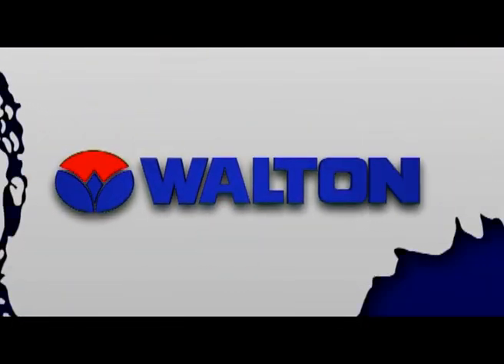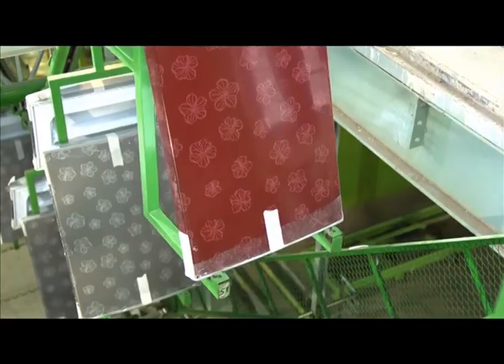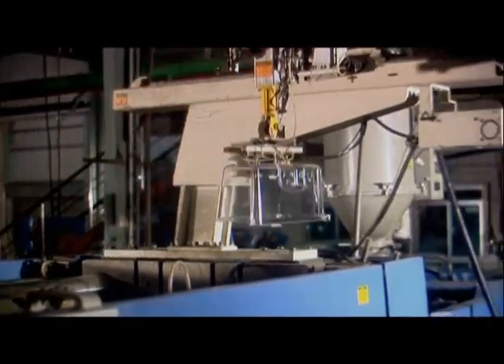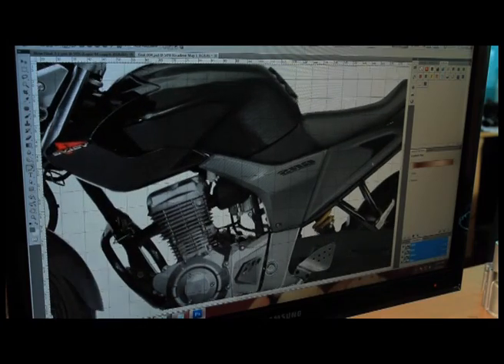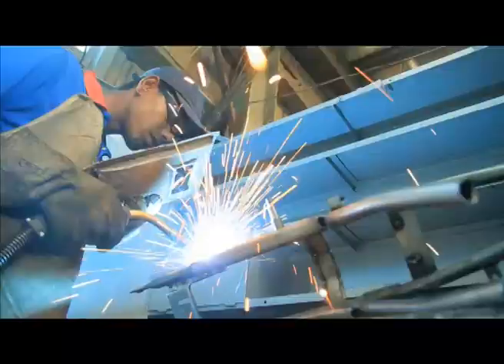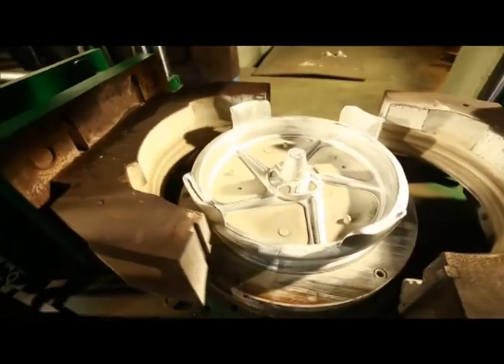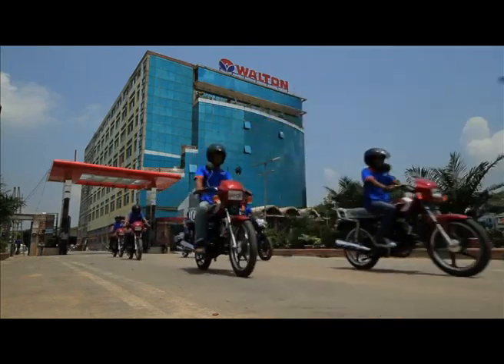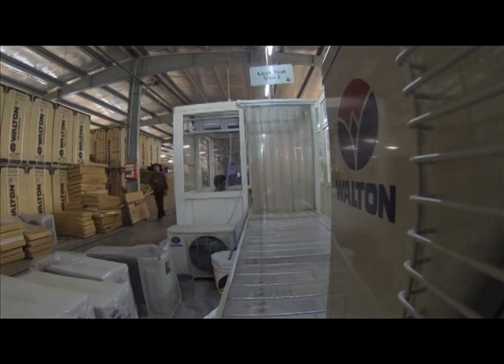Walton Factory Production Process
Walton Hi-Tech Industries Ltd. is the one and only manufacturer of multi-staged Refrigerator, Freezer, Air Conditioner, Television and Motorcycle technology and is treated as one of the sophisticated manufacturing plant in Bangladesh and South Asia. R.B. Group (Parent Company) is one of the top business groups in the country operating with a great reputation since 1977.Walton has become a sensation in the arena of Electronics, Electrical & Automobile industries & as signified as one of the top manufacturing plant in Bangladesh & South Asia.

Walton is providing customers the latest technology based products, innovative design, and excellent quality with different models & capacities. Walton brand's main products are; (1) Motorcycle (2) Refrigerator & Freezer (3) Air Conditioner (4) Mobile Phone (5) Television (3D LED, LED, LCD, CRT) (devil) DVD Player (7) Microwave Oven & Steam Oven, (music) Washing Machine (9) Iron (10) Domestic and Industrial Generator etc.

Walton Hi-Tech Industries Ltd. and other sister concerns are furnished with a strong Research and Development (R&D) division comprising a large team of 600 plus dedicated highly skilled engineers and technical personnel from home and abroad. Walton HIL has a fully equipped industrial set-up with annual production capacity of 1.4 million Refrigerators and Freezers, 0.3 million Motorcycles, 0.3 million Air Conditioners, 1.0 million Televisions (3D LED, LED, LCD, CRT).